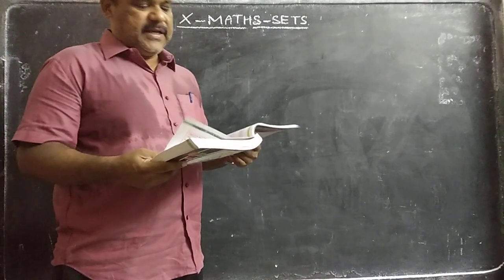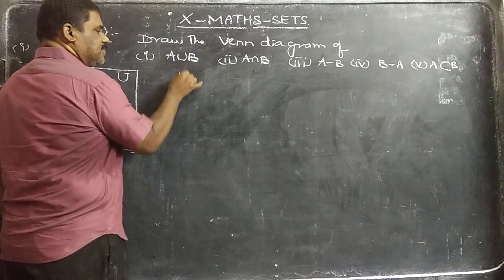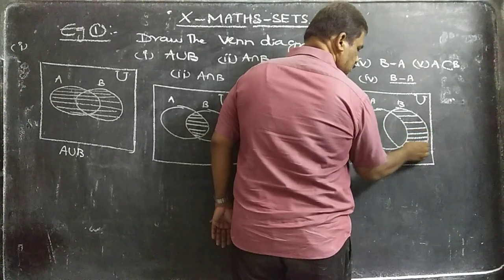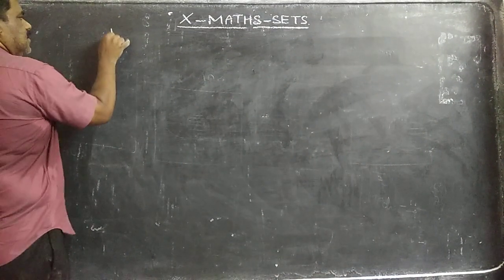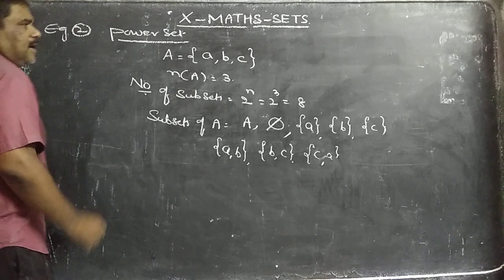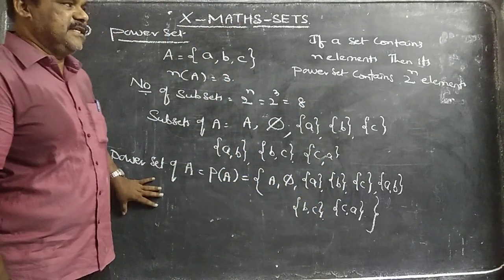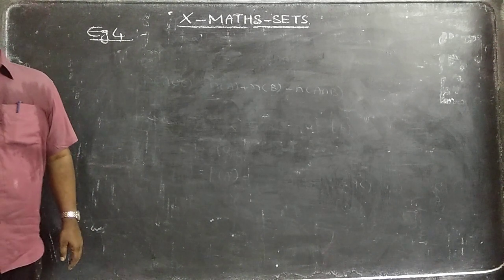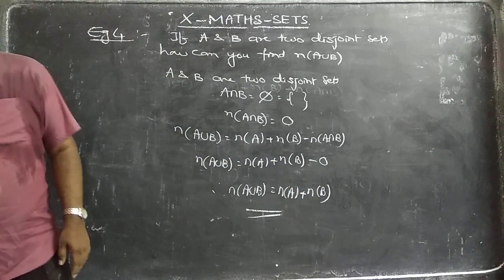X class maths 21st September